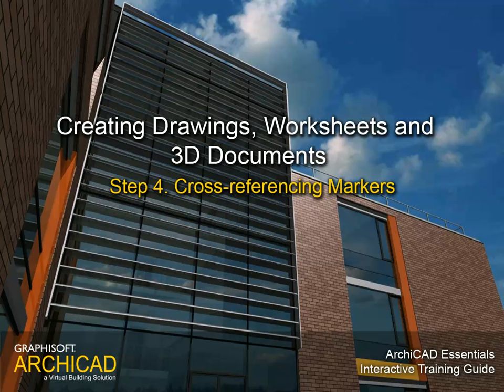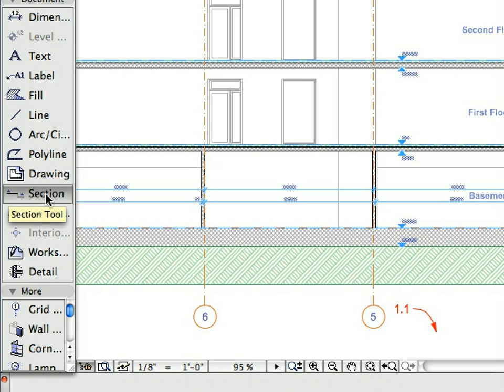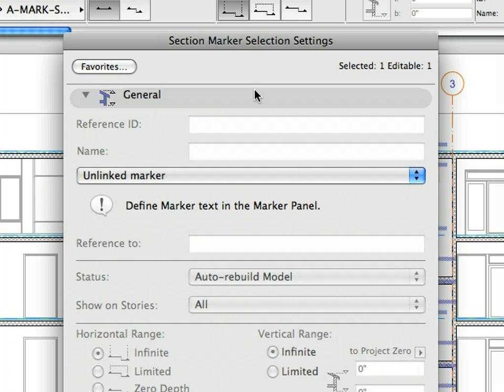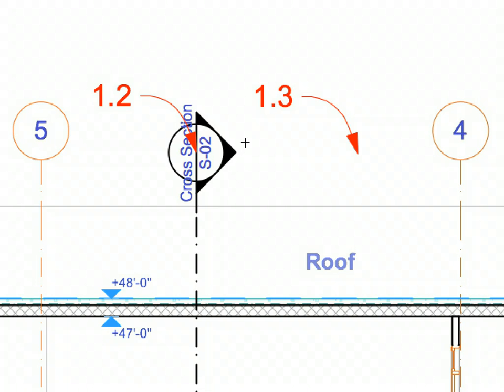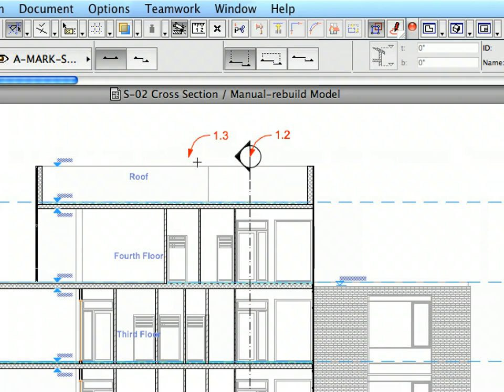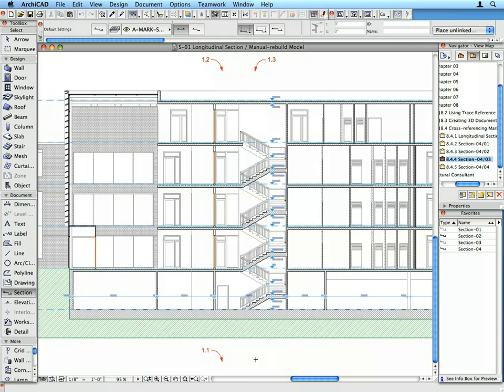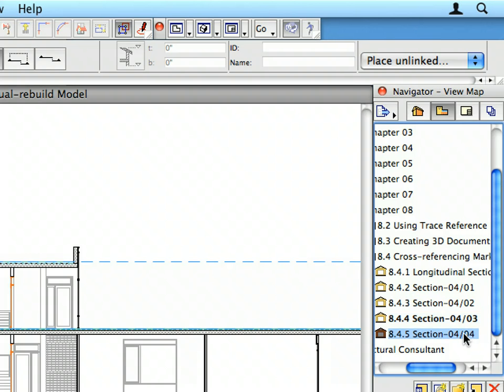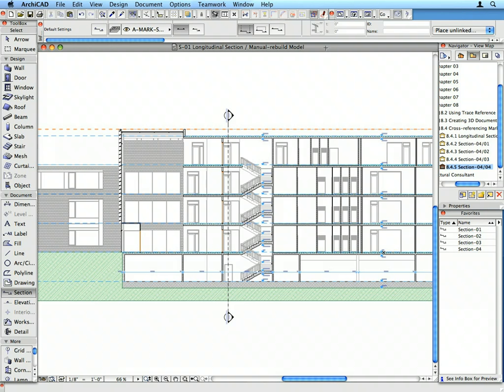ArchiCAD Essentials Training Guide USA 8-4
In this movie: Creating Drawings, Worksheets and 3D Documents - Cross-referencing Markers